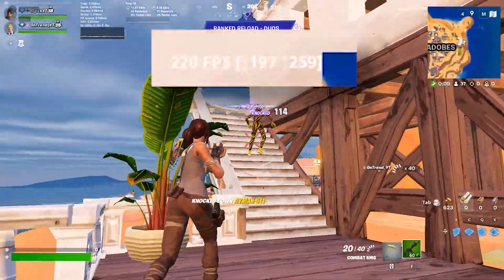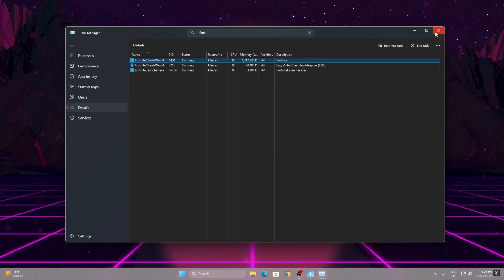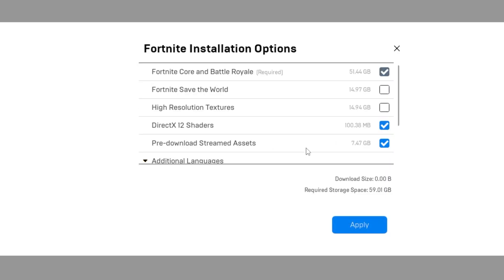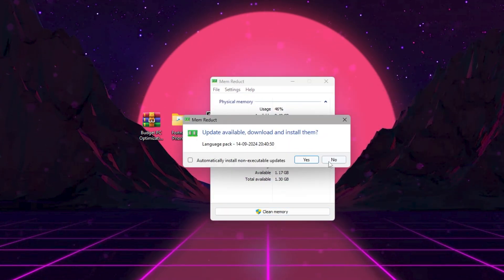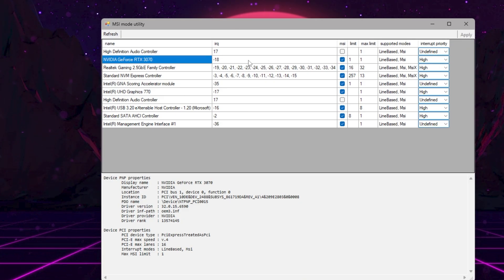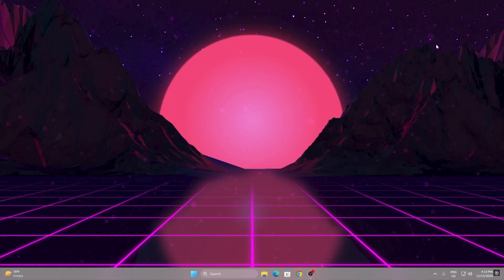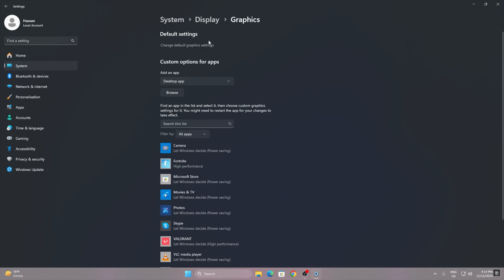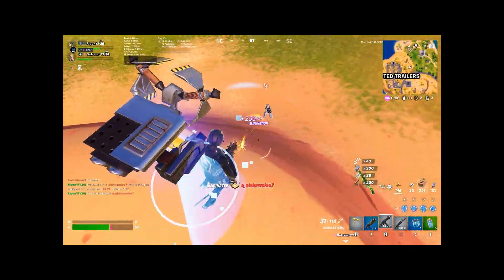Optimizing Budget PC Until I Got 240FPS in Fortnite Chapter 2 Remix - Boost Your FPS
In this video, I will showcase how to optimize a budget PC to get 240fps in Fortnite chapter 2 remix. This video guide includes the best Windows optimization and FPS optimization pack you can use to fix stutter and FPS drop in Fortnite chapter 2 remix.

Video Chapters:
0:00 - Optimizing Budget PC to Get 240FPS
0:38 - Remove Core 0 From CPU Usage
1:40 - Disable Energy Saving in Fortnite
2:36 - Epic Games Settings
3:29 - Fortnite Optimization Pack
3:51 - Fortnite Priority Settings
4:15 - Mem Reduct Optimizations
4:58 - MSI Utility Settings
5:42 - GEARUPBOOSTER (Lower Your Ping)
7:09 - Lower System Processes
8:28 - Windows Graphics Settings
9:30 - Disable FSO in Fortnite